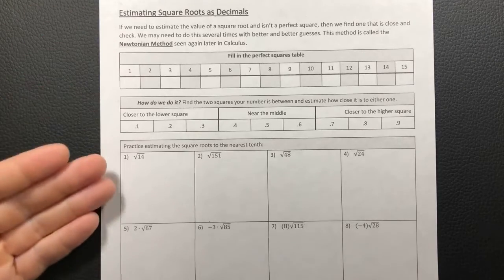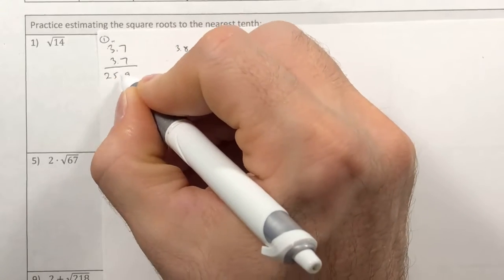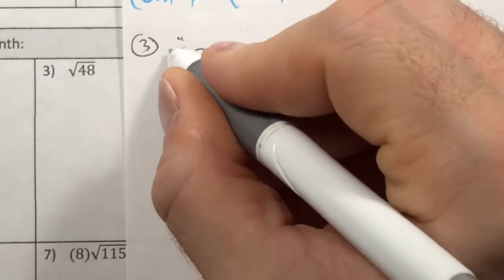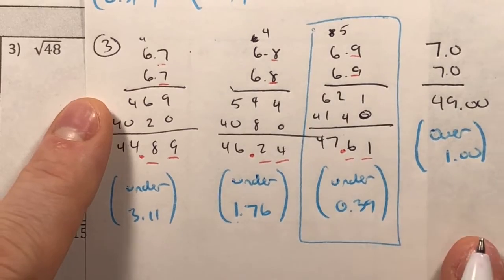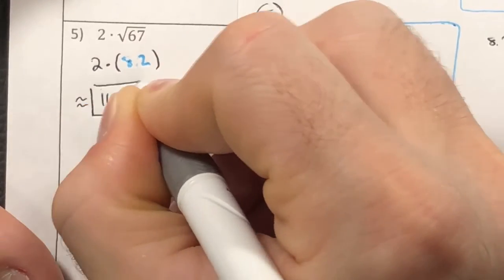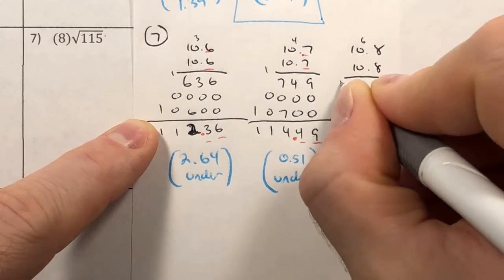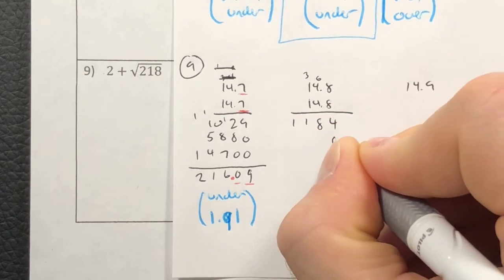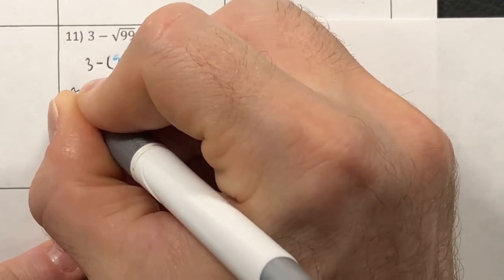Estimating Square Roots as Decimals